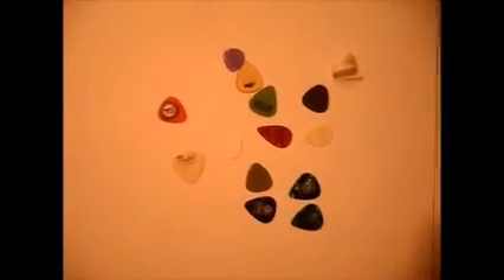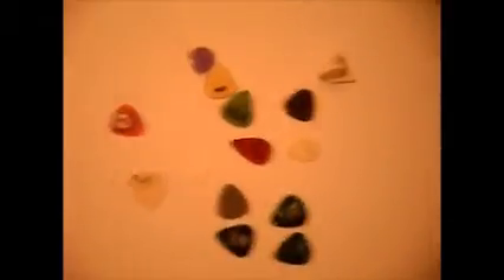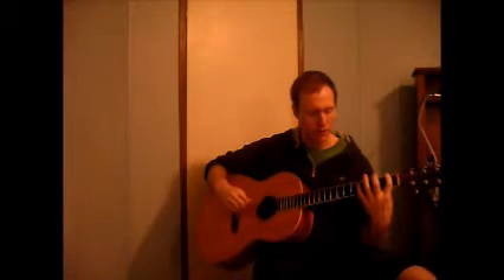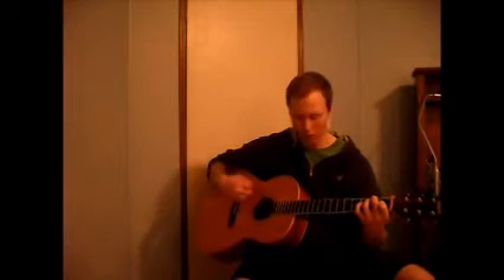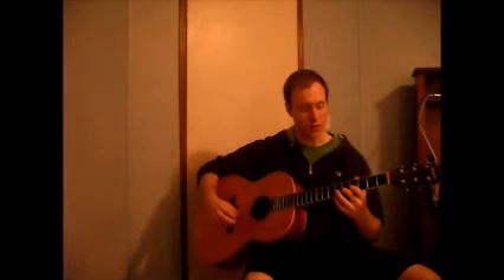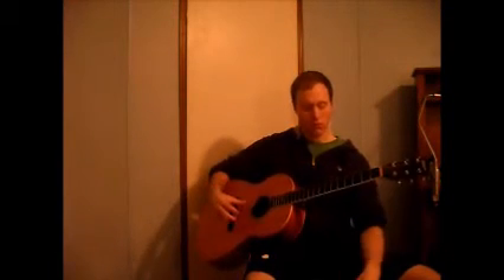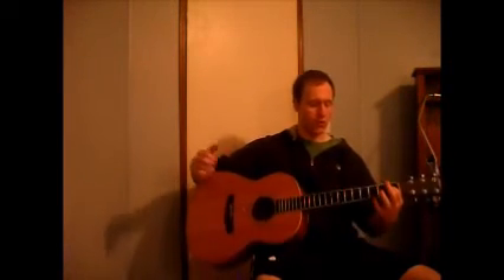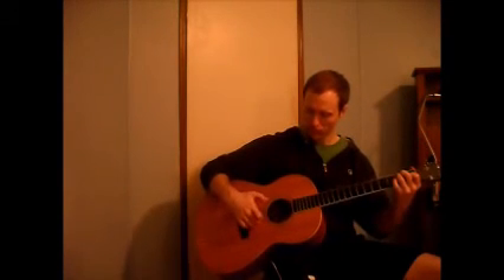Quick Guitar Lessons Picking Techniques Part 2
Should be 99ish
Will help scales, notes, chords, etc.
Different Techniques
Be Comfortable Playing but also efficient